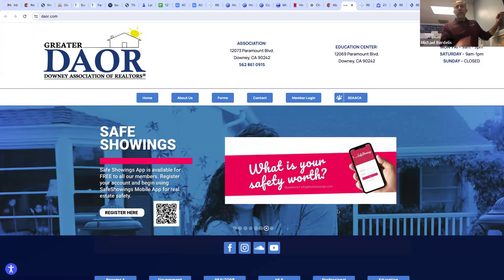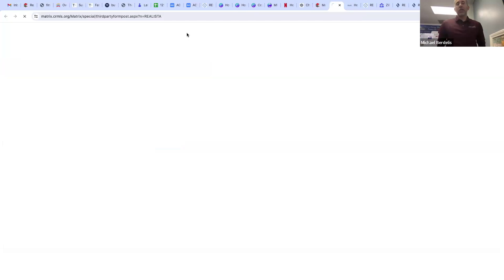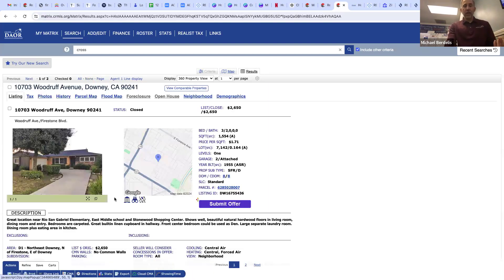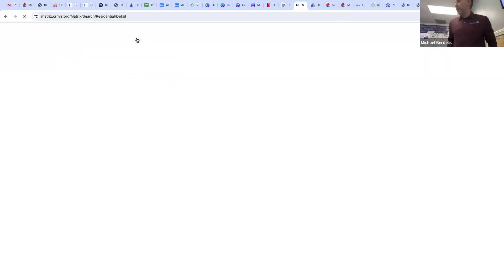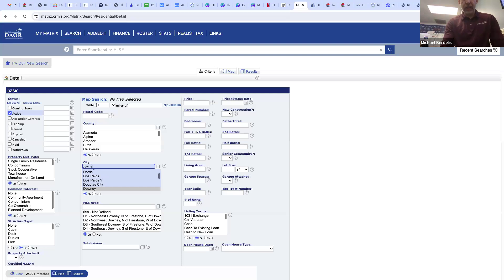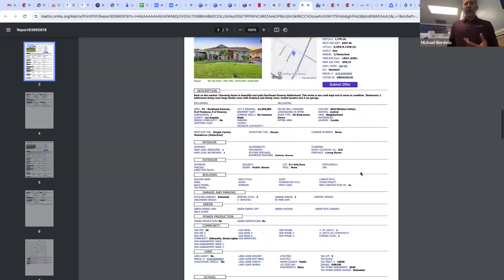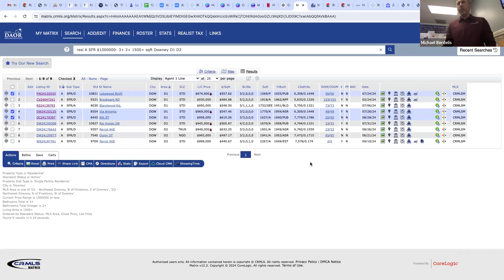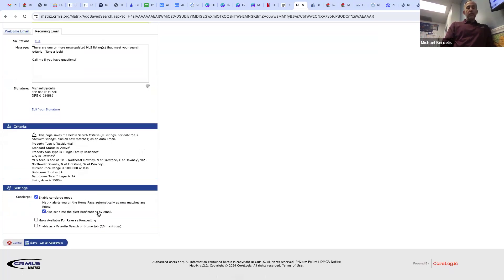Smart Start - MLS Buyer Training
This video will teach you all the bells and whistles the MLS has to offer, plus give training on doing a search for a buyer, automatic saved searches and auto-emails to buyers.